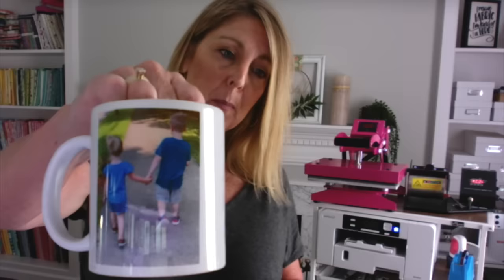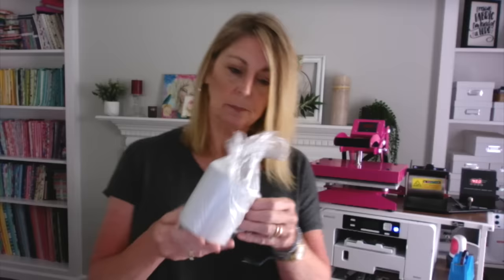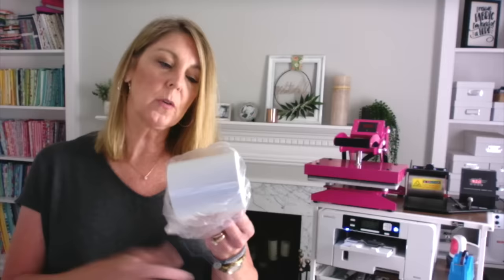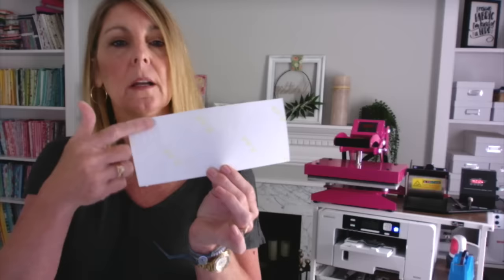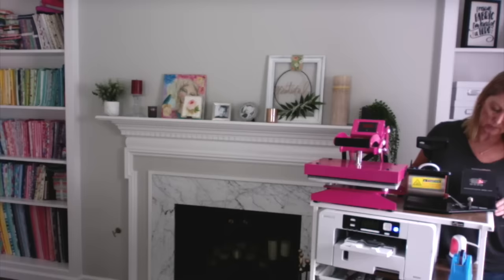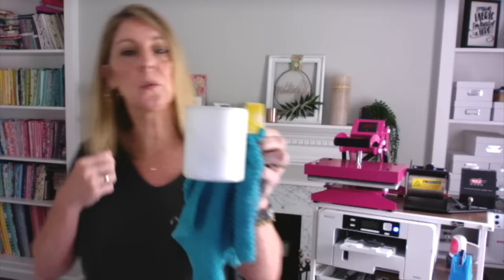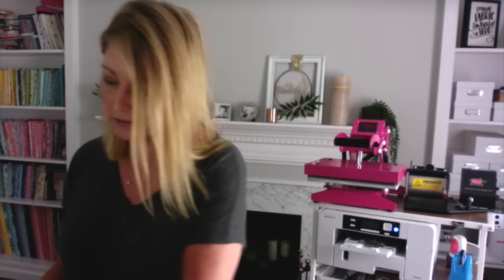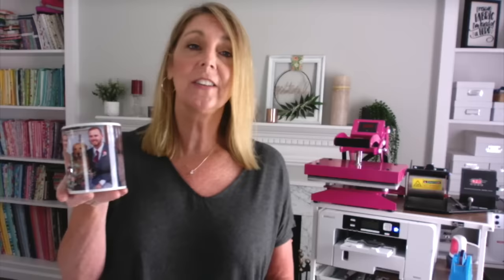How to Sublimate a Mug - Sublimation for Beginners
Pink Crafters Heat Press
Sublimation Paper
Heat Transfer Tape
Tape Dispenser
Mug Press

Sublimation Blanks:

Sublimation Pop Sockets (Phone Holders)
Sublimation Mugs (Box of 36)
Sublimation T-shirts (Cricut)
Sublimation Sequin Pillow Covers (you will need pillow inserts)
16” Pillow Inserts

Heat Resistant Gloves
Butcher Paper
Parchment Paper
Rolling Cart
 Dypress Poly T Plus (Amazon):  Cricut My(for use on Cotton T-shirts)

Cricut Links:

      additional 10%